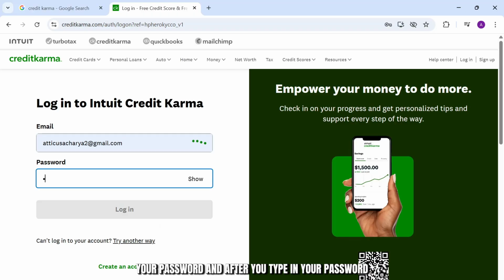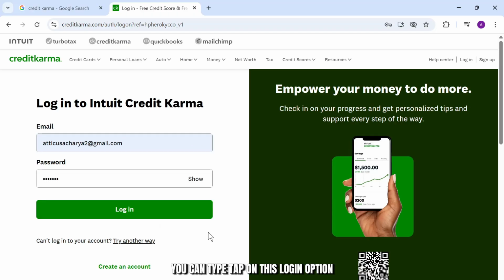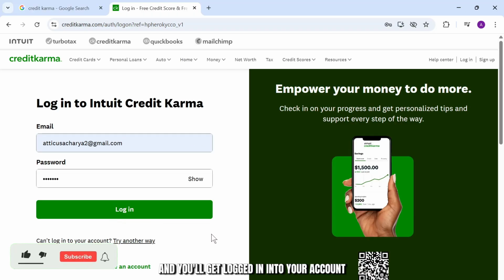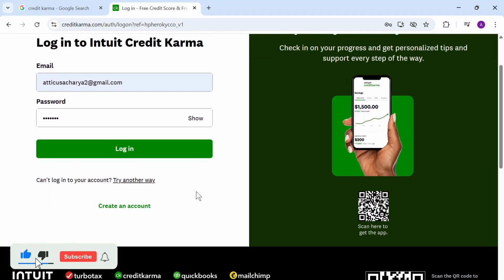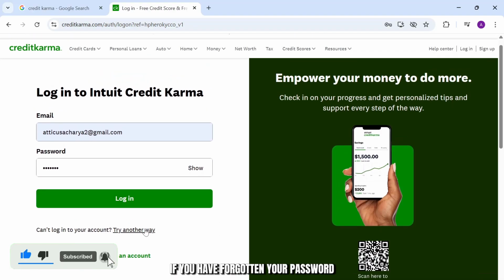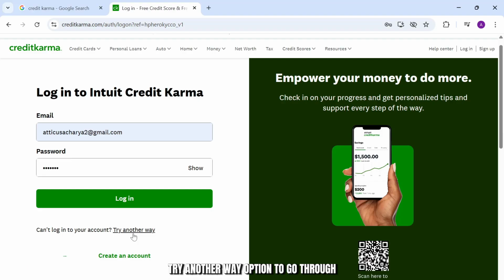Credit Karma Sign In 2025 | How to Login to Credit Karma Account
Trying to log in to your Credit Karma account in 2025? 💻🔐 This quick and easy tutorial will show you exactly how to sign in to your Credit Karma account step-by-step — whether you’re using your phone, tablet, or desktop!

What You’ll Learn in This Video:
✅ How to sign in to your Credit Karma account on the latest 2025 interface
✅ Tips if you forgot your password or username
✅ How to troubleshoot common Credit Karma login issues
✅ Security tips to keep your Credit Karma account safe

Whether you're checking your credit score, tracking your finances, or filing taxes, this guide will help you log in without any hassle.

📌 Chapters:
⏱ 0:00 - Introduction
⏱ 0:10 - How to Sign In to Credit Karma